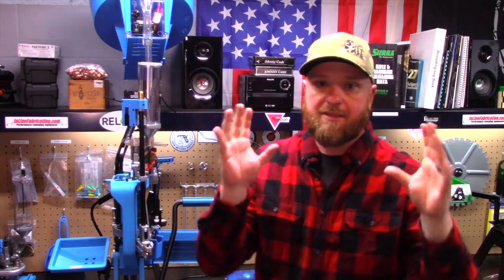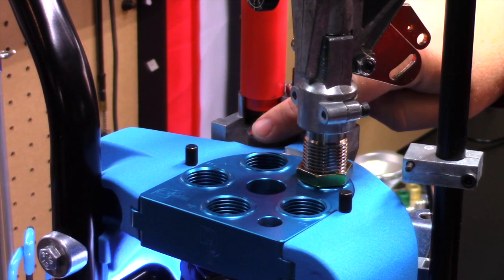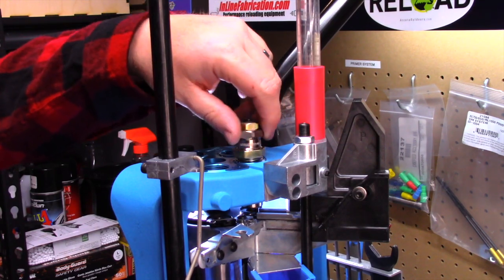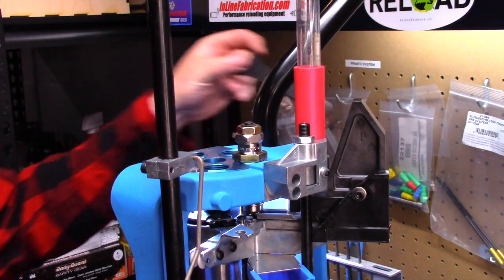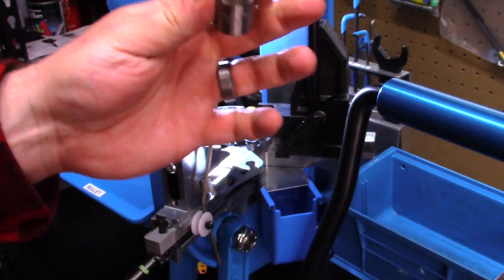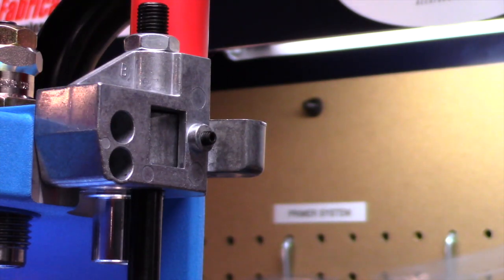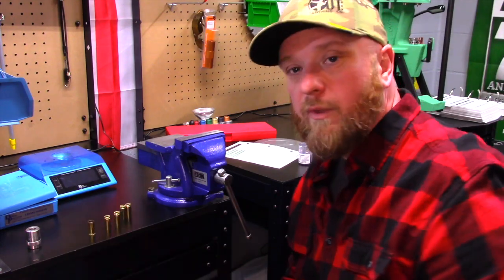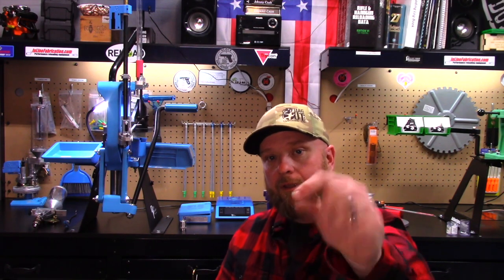Dillon XL750 10mm Sizing Die Setup Part 8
Setting up our 10mm sizing die on the Dillon XL750.